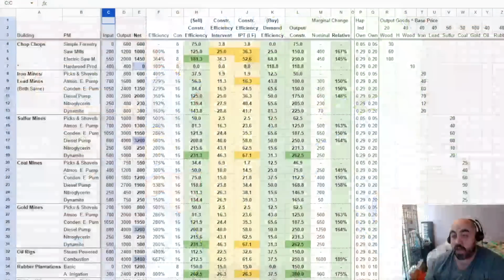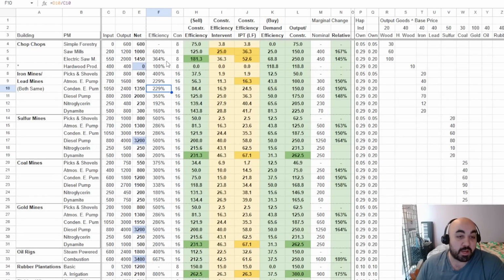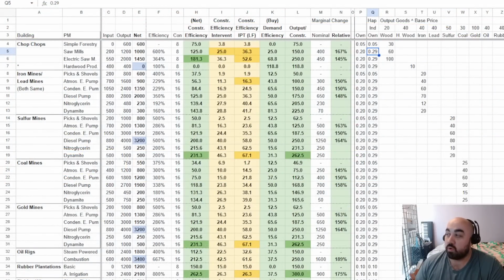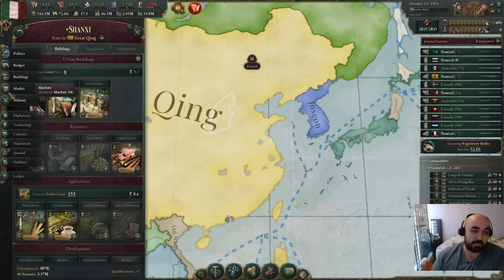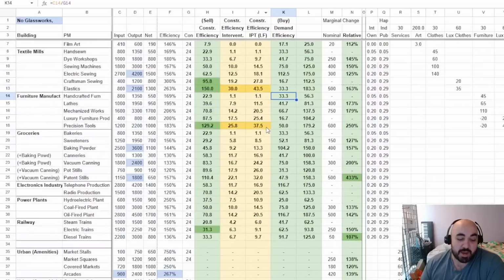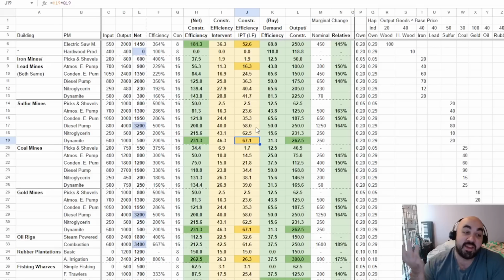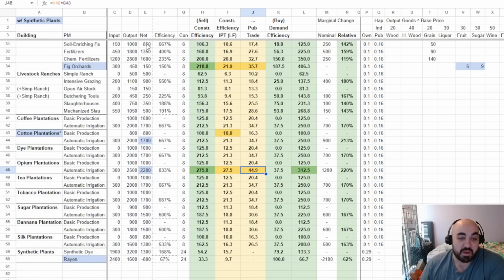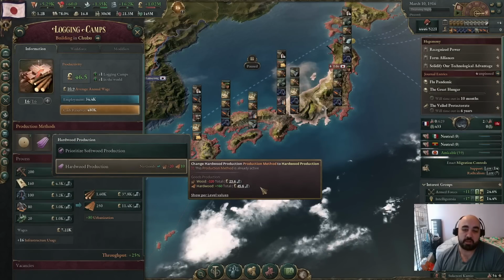Victoria 3: SPREAD 'EM for Production Method Efficiency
0:00 Intro
1:47 Understanding the Stats
3:00 Base Prices vs Market Prices
5:20 Efficiency
5:56 You NEED to Account for Construction
7:16 Investment Pool Per Construction
9:45 Maximizing Capitalist Contribution
11:06 Agriculture and IPT
12:55 Resource Industries
13:34 Agriculture Industries
14:42 Subsistence Farms & Rice Nerf Unemployment
15:30 Agriculture Good Prices Tend to Depress
16:38 Potential 1.3 Ownership Changes
17:27 Manufacturing Industries & Cotton Gin/Pneumatic Tools
18:58 THROUGHPUT Makes Manufacturing PMs Stand Out
20:30 Chemical Plants Example & Grain Price
24:15 The MOST Efficient PMs
25:15 Strategy
27:37 Throughput Example
29:40 Which Goods to Export
30:50 Resources are Best in the Early Game
31:56 Summary

Production Method Efficiency, Sulfur, Opium, Trading, Logging Camps, Chemical Plants, Goods Pricing, Base Price of Goods, Subsistence Farms, Rural Resources, Rural Farming, Rural Plantations, Manufacturing Industries, Consumer Industries, Consumer Goods, Clothing, Tailors,